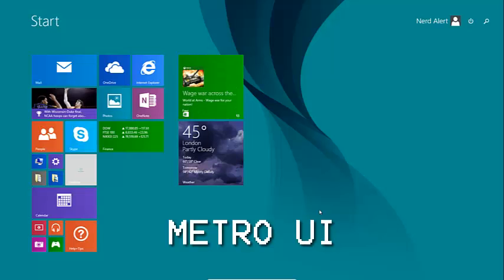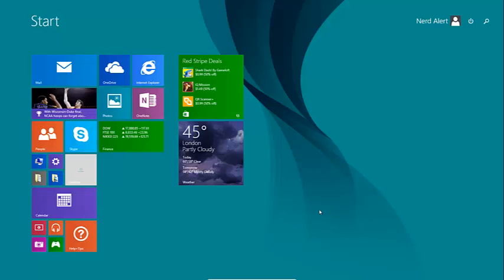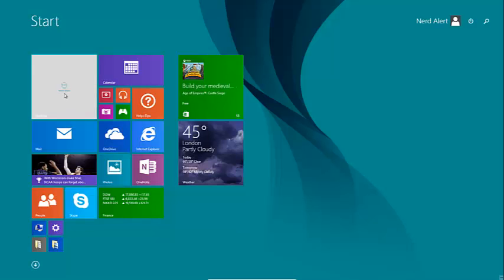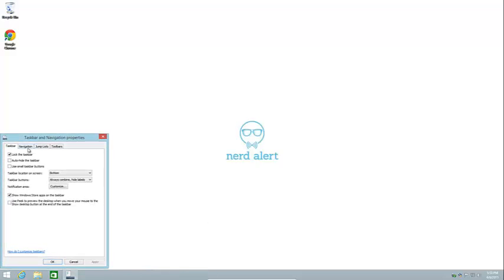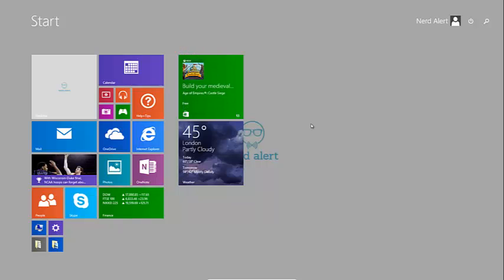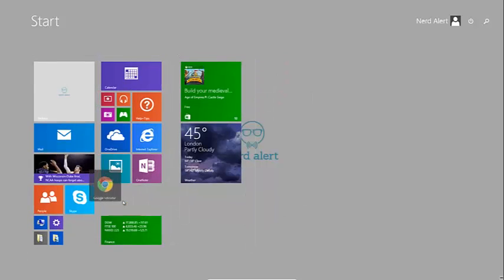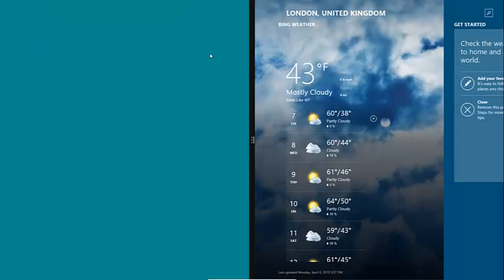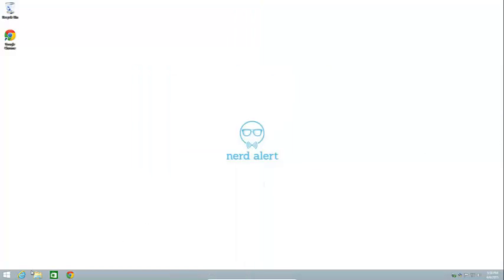Nerd Alert Metro user Interface Tutorial